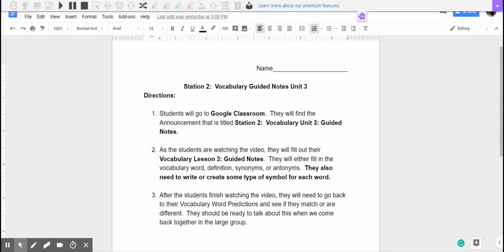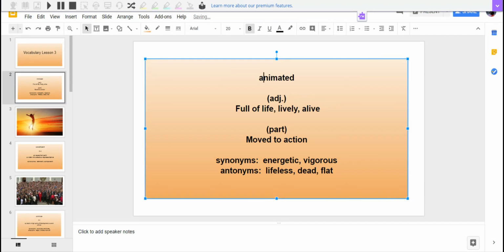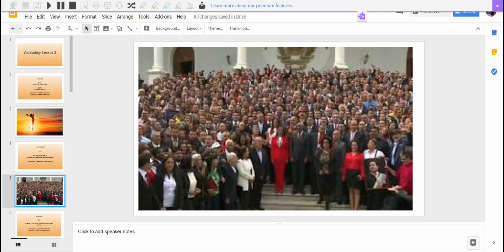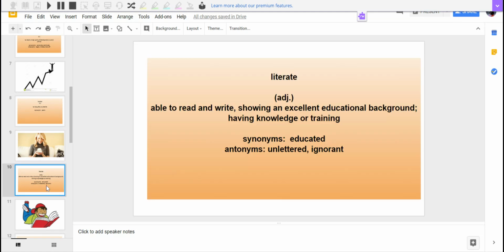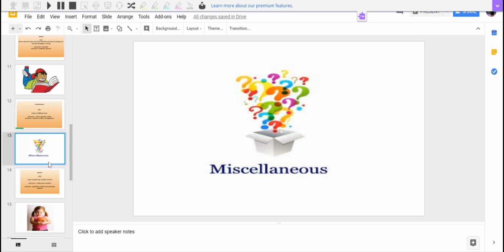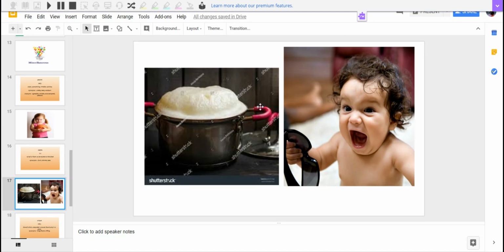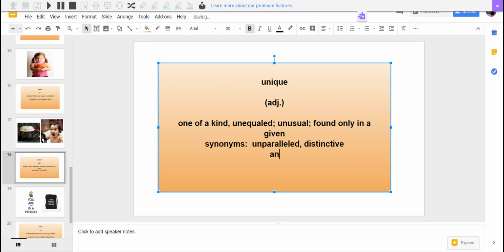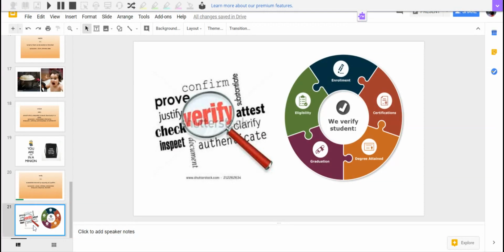Vocabulary Unit 3 Guided Notes Video